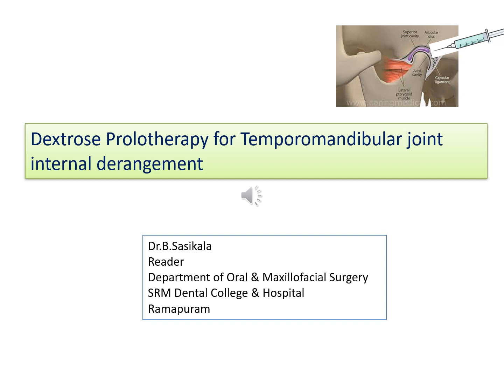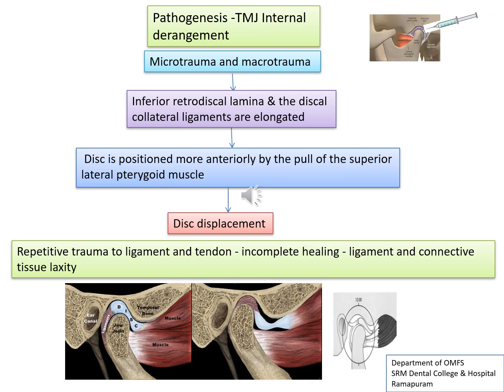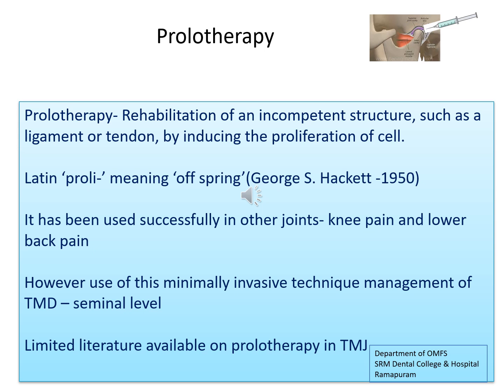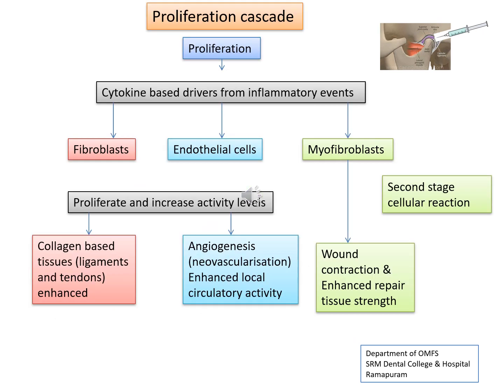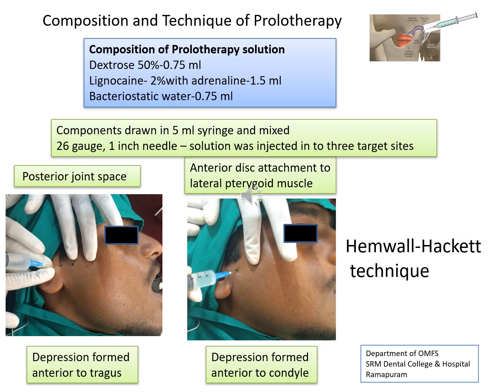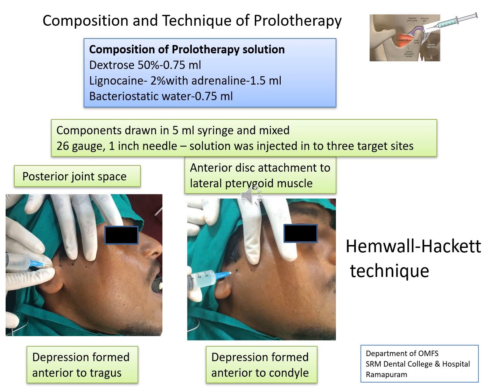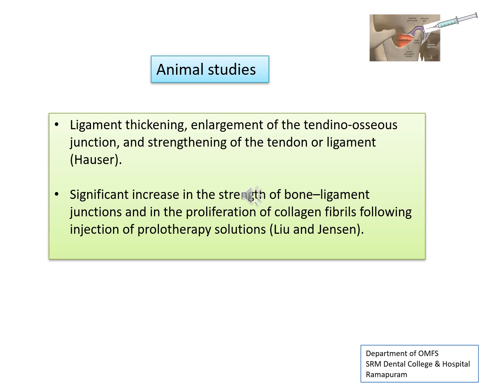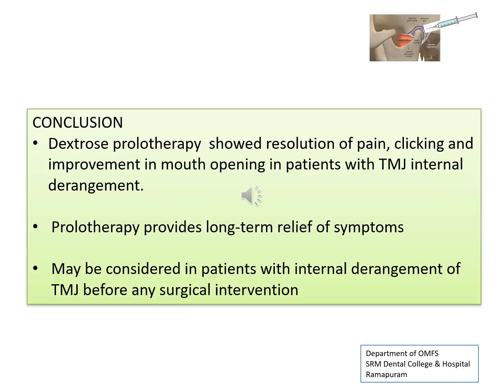Dr.B.Sasikala Reader Department of Oral & Maxillofacial Surgery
SRM Dental College, Ramapuram - Dr.B.Sasikala Reader Department of Oral & Maxillofacial Surgery